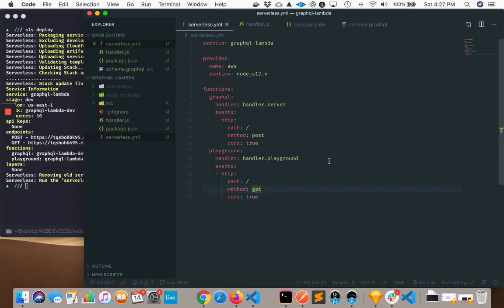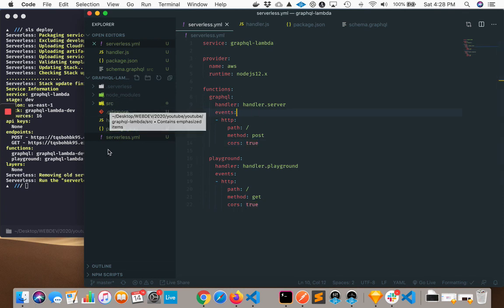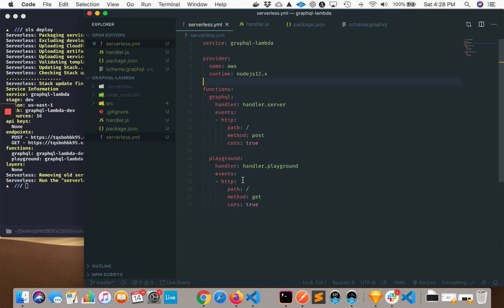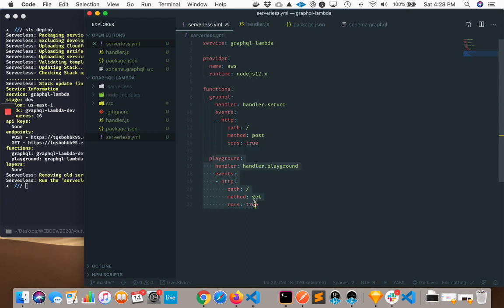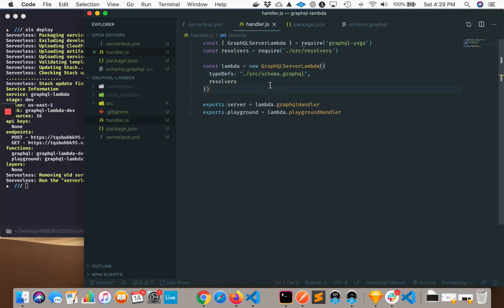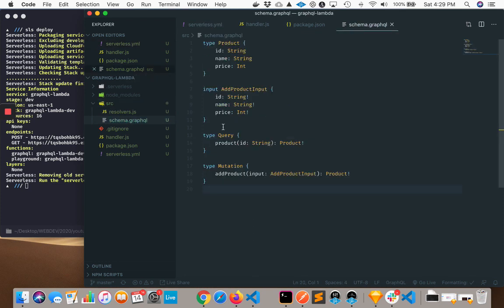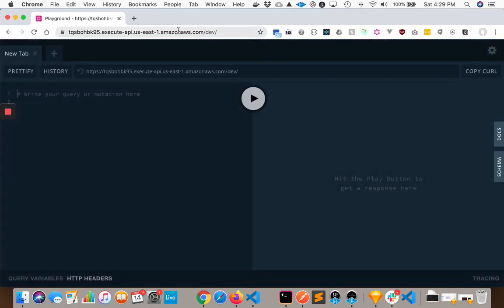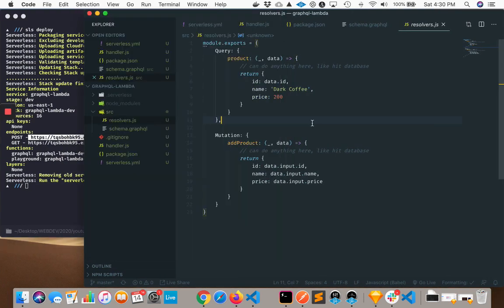How to use GraphQL with the Serverless Framework